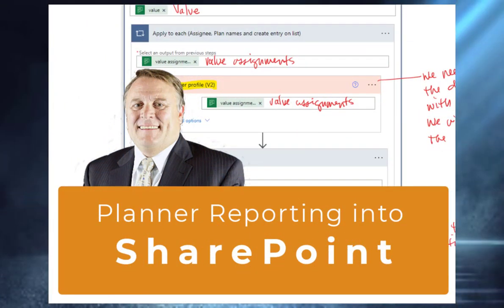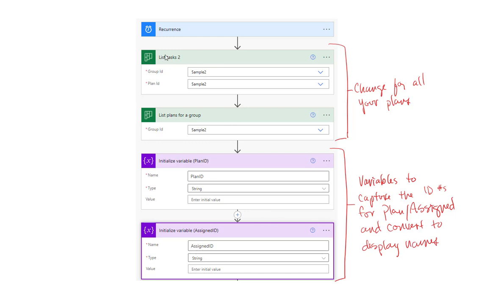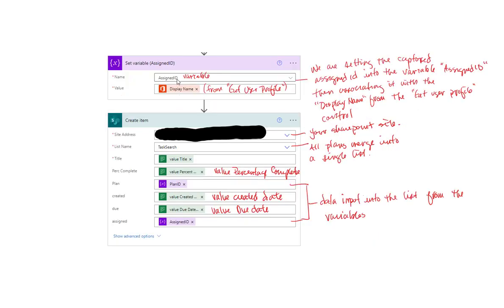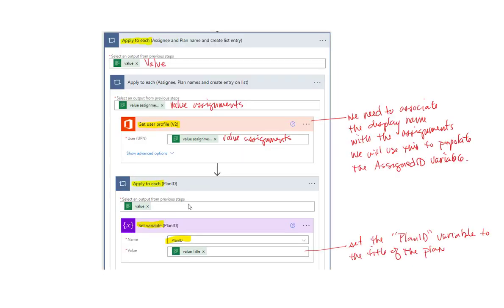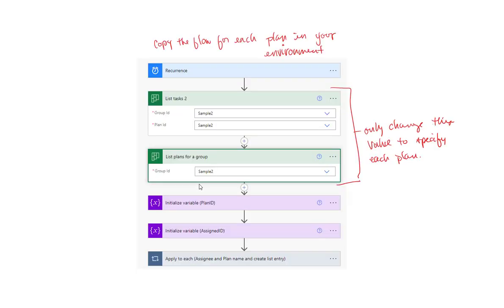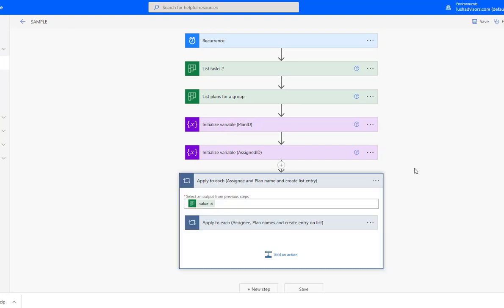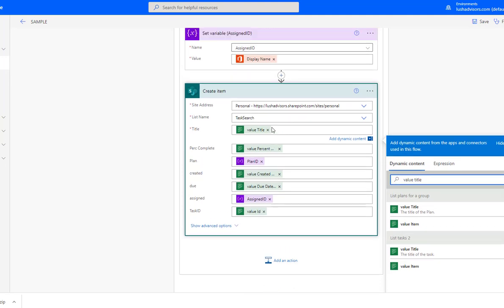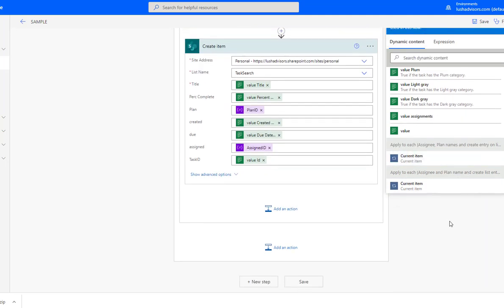Automated Microsoft Planner reporting to understand staff and project utilization [0912211934]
Table of Contents:

00:00 - Introduction
00:24 - Power Automate Actions
00:42 - List limits
01:13 - Recurrence
01:44 - List Task
01:55 - List Plans
02:27 - Variables
03:12 - Apply to Each
03:32 - Get user information
03:53 - Set PlanID Variable
04:24 - Set Assigned Variable
05:06 - Create item in SharePoint
06:29 - Output file in Sharepoint
07:13 - Summary